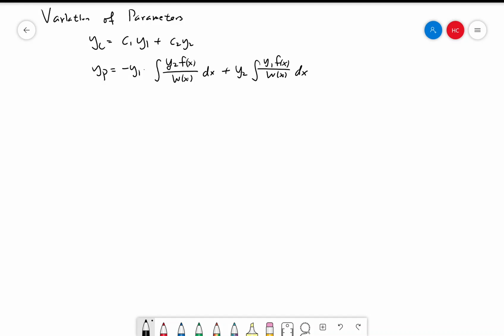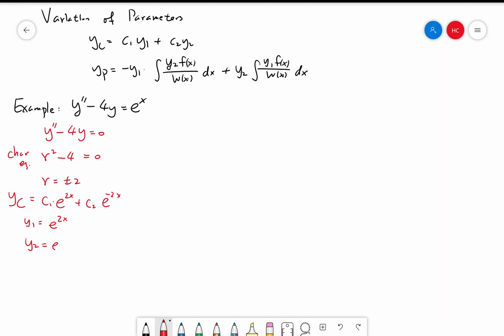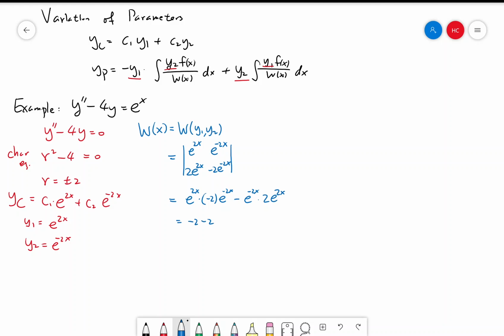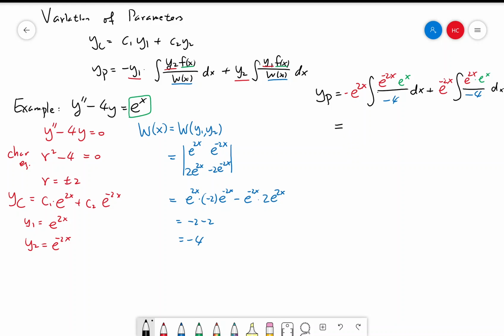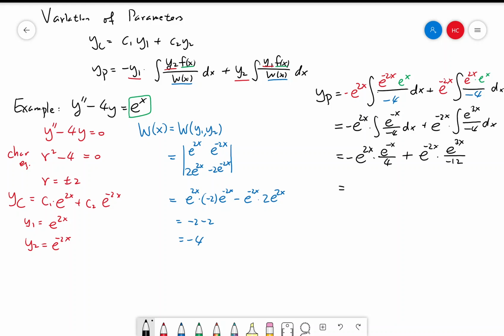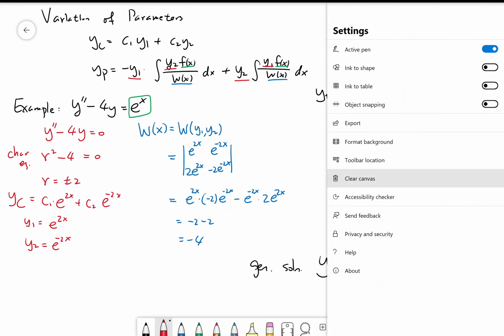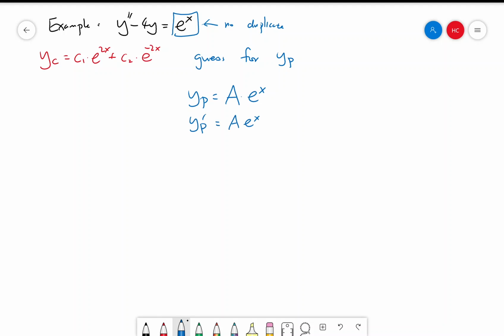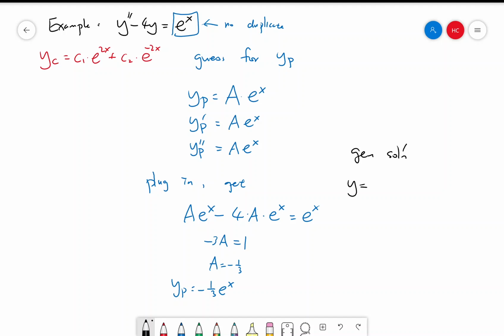Vanderbilt Math 2400 Section 5.5. Part 5